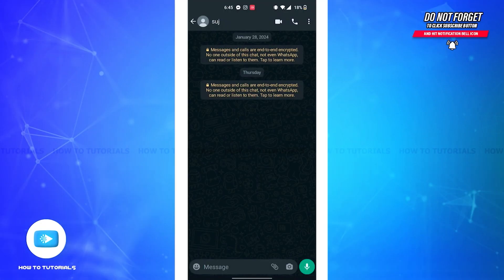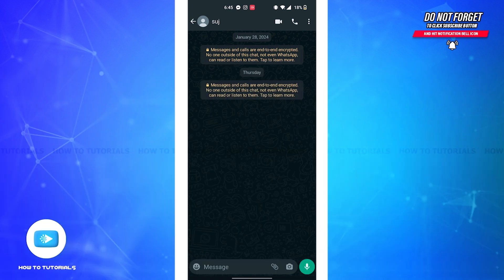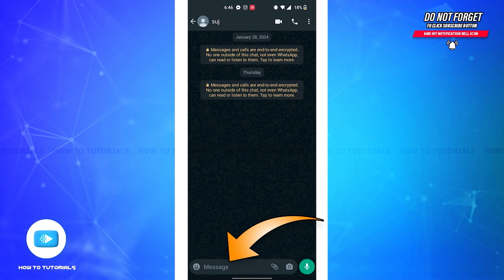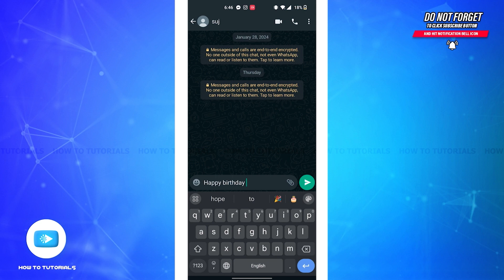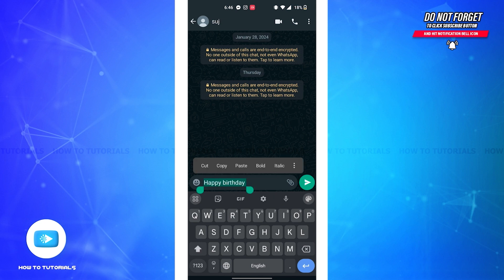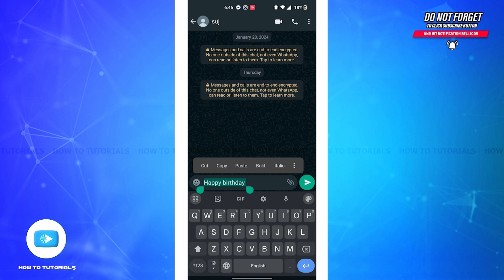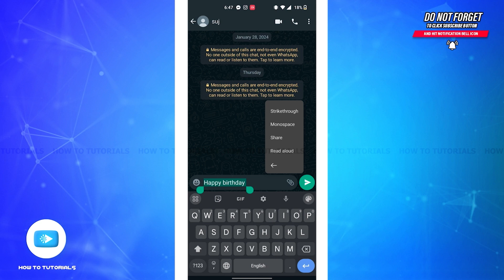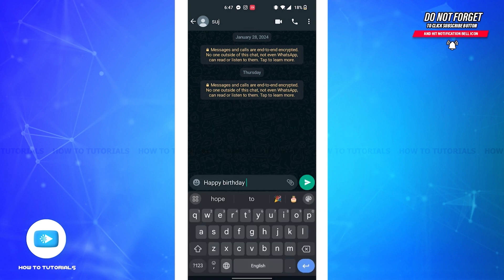How To Read Aloud WhatsApp Messages 2024 | Enable Text-to-Speech In WhatsApp Application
"How To Read Aloud WhatsApp Messages 2024 | Enable Text-to-Speech In WhatsApp Application" - A Video Guide by How To Tutorials.

Discover how to enable text-to-speech in WhatsApp to have messages read aloud to you. This tutorial walks you through the steps to activate this feature, making it easier to listen to WhatsApp messages hands-free.